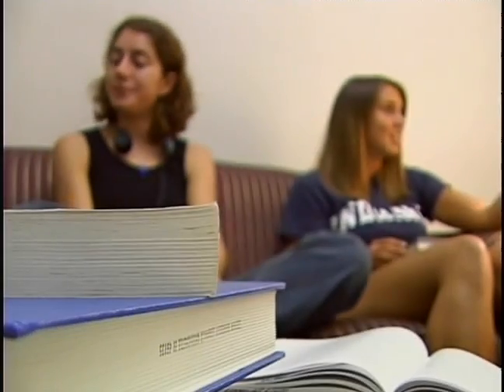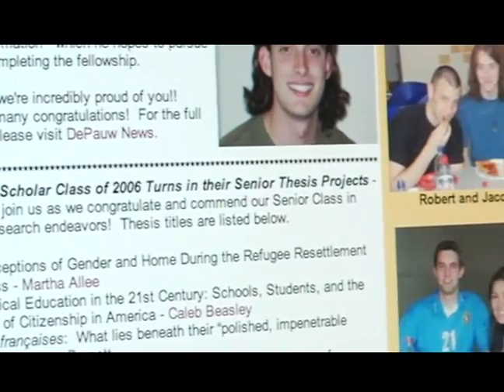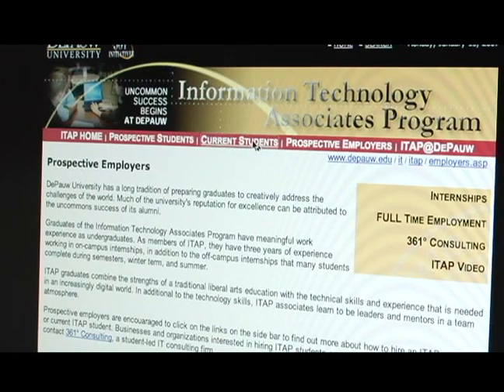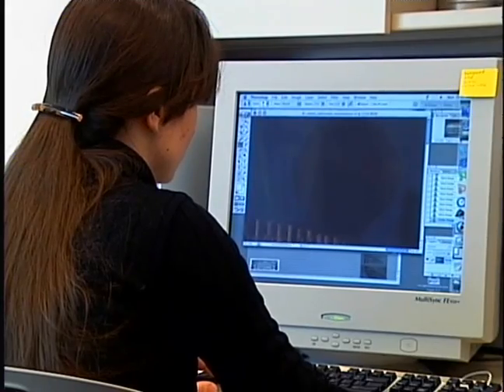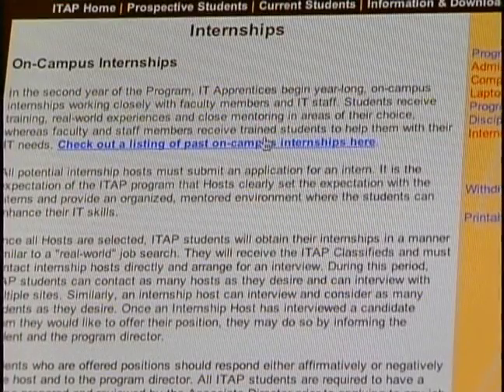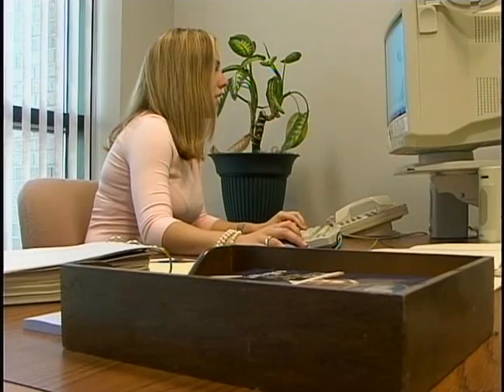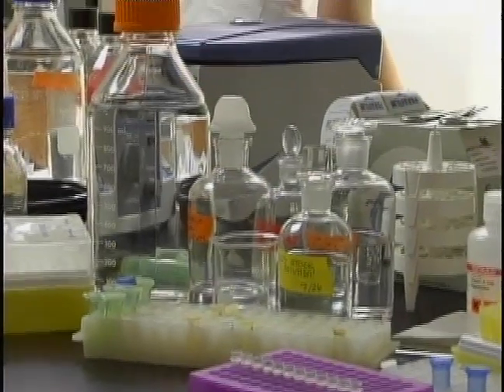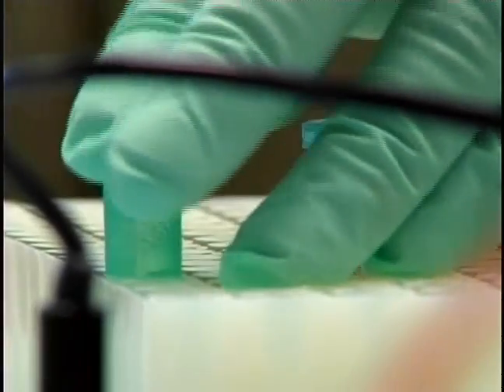DePauw Programs of Distinction DVD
DePauw University Programs of Distinction